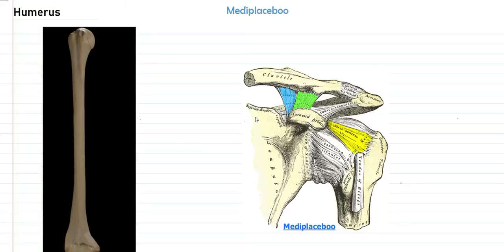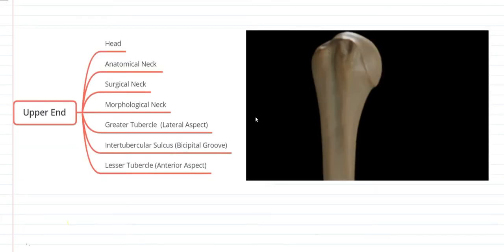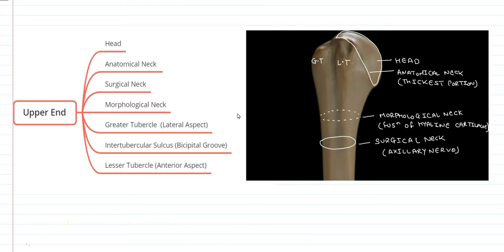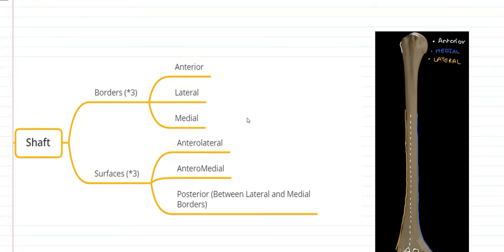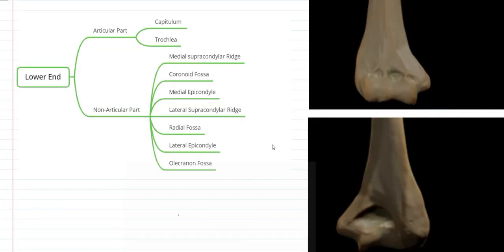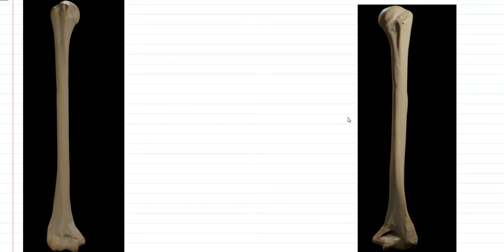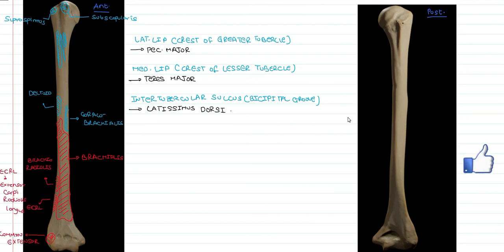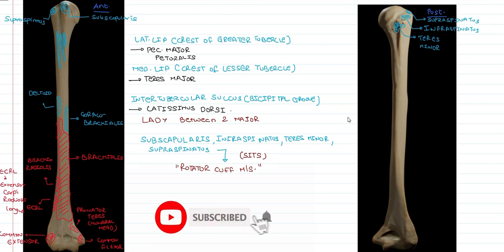Humerus | Features | Muscular Attachments | MindMaps | Mediplaceboo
Hello Everyone in this video I have added some mindmaps. So that you can use them later for quick revision.

I hope that you like Video 👍

We post Videos related to medical content 👀

If you like Anatomical sketches, MCQ's

Our other Social Media Handles